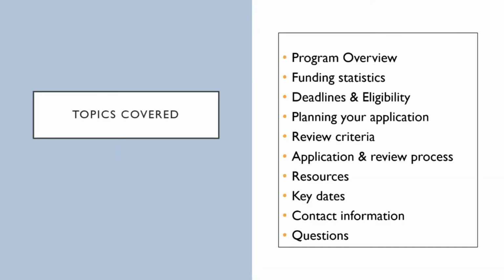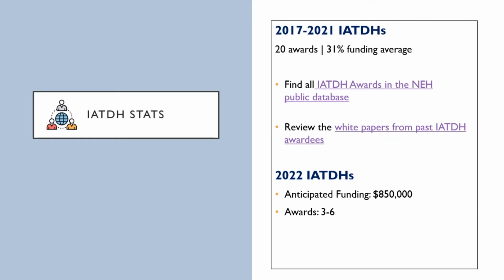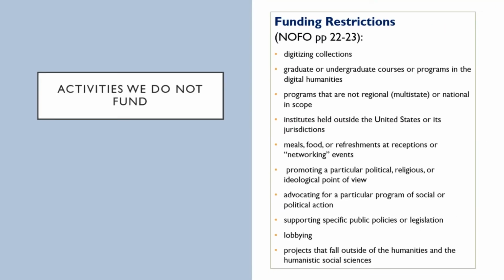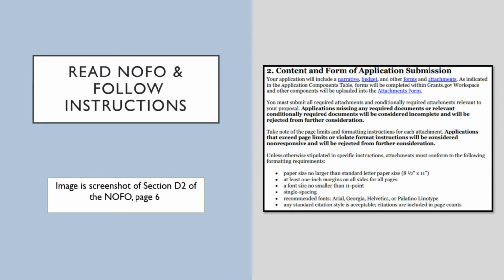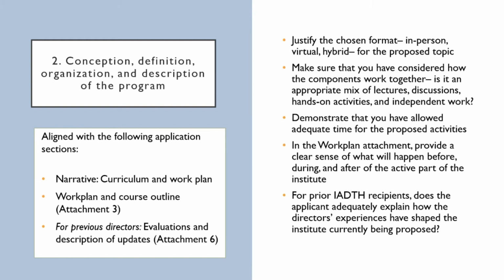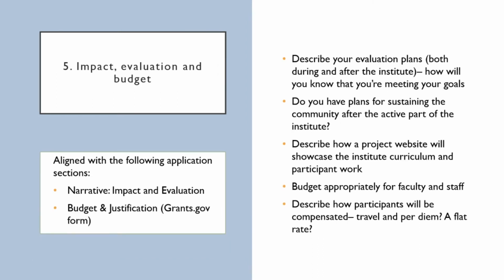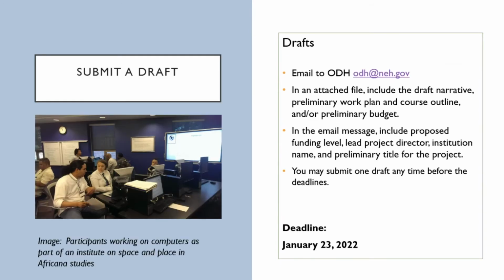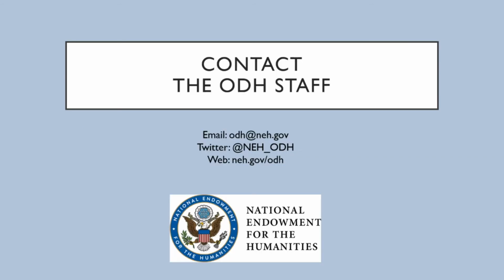Webinar for the 2022 NEH Institutes for Advanced Topics in the Digital Humanities Program